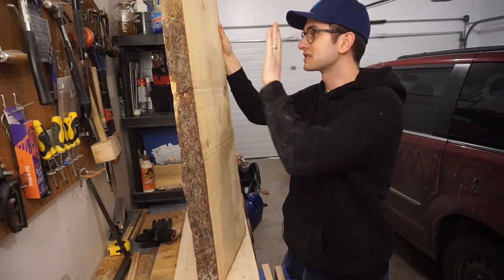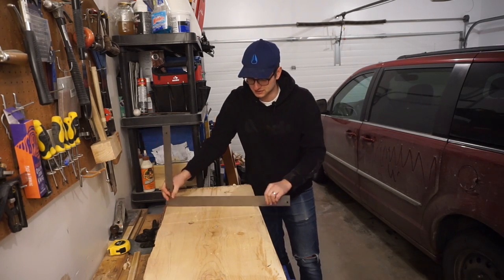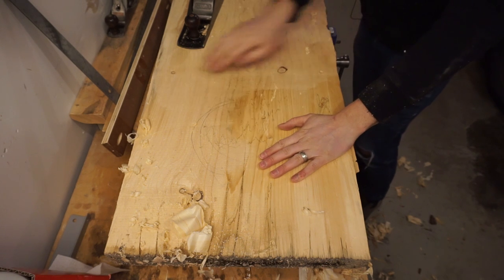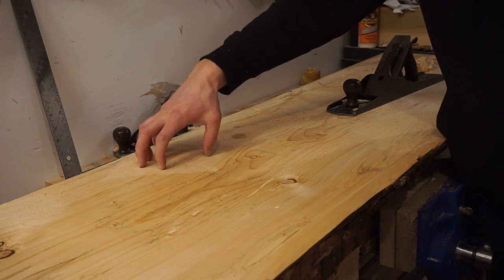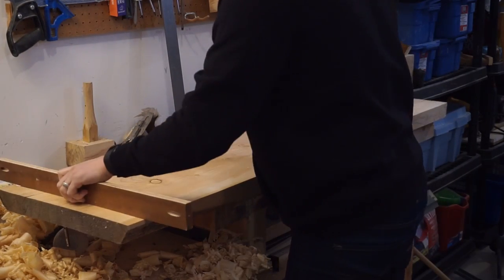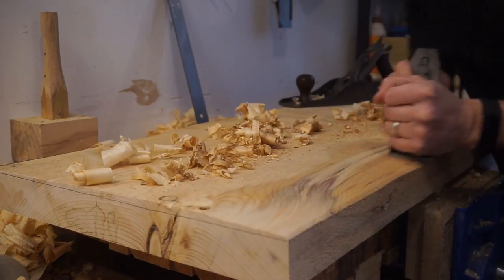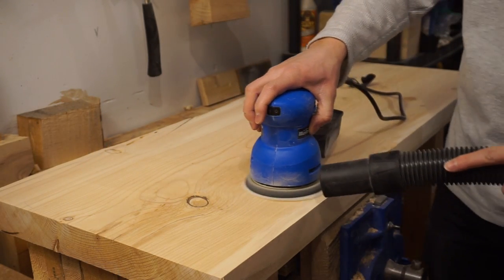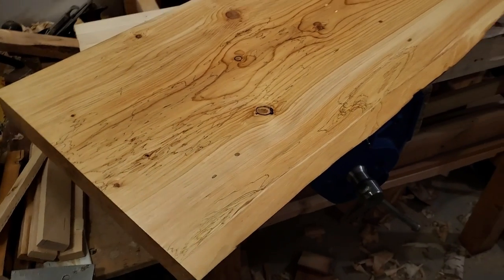Flattening a Live-Edge Slab by Hand for Counter Top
I flattened a live edge slab by hand for a counter top. This is going to be part of a coffee bar I'm planning to build so be sure to say tuned to the channel so you don't miss it.